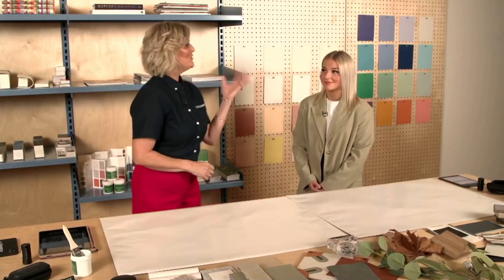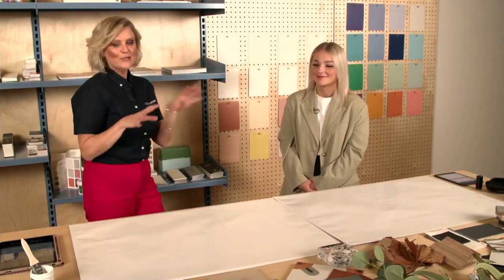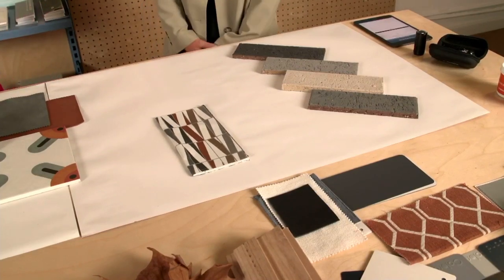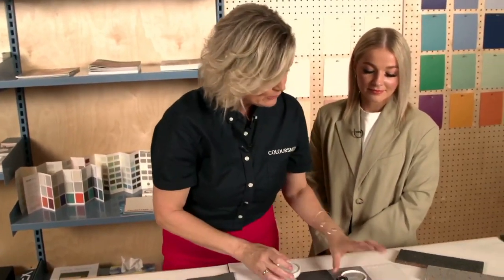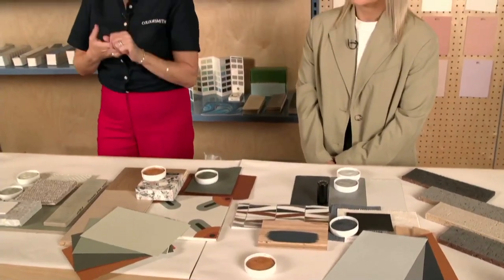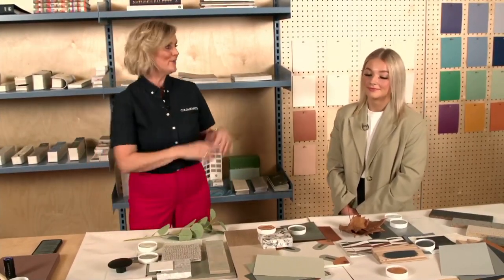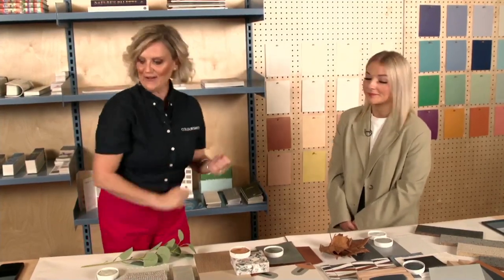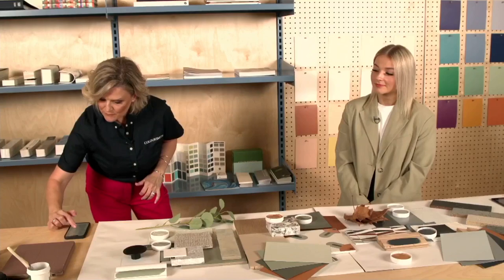2023 Taubmans LIVE Colour Advice from the Coloursmith Studio - Episode 10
Join us on this very special Taubmans LIVE Colour Advise Session at the Coloursmith Studio located in Clifton Hill, Victoria!